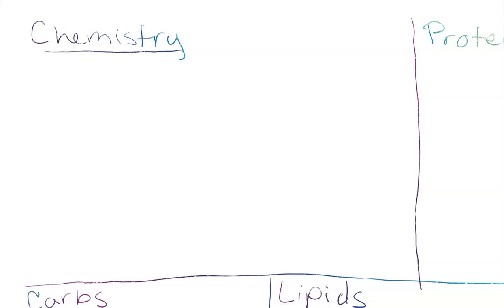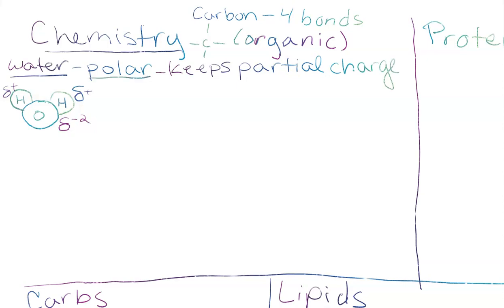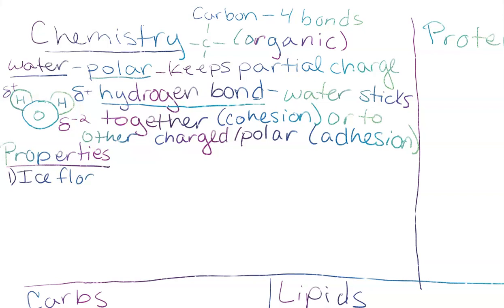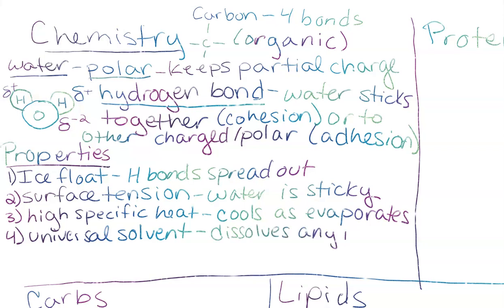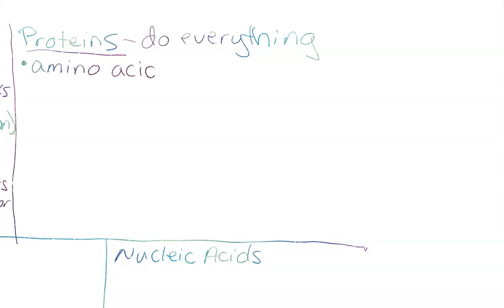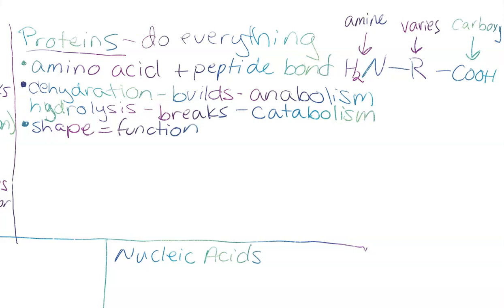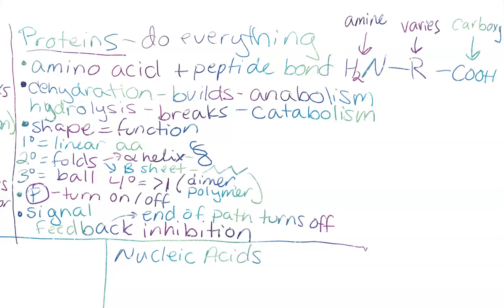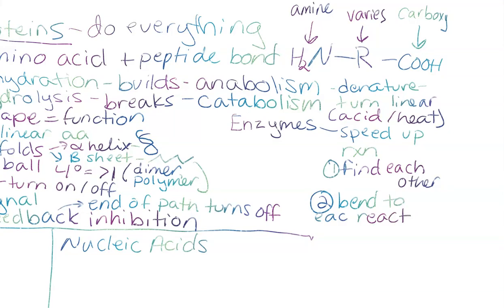AP biology unit 1 chemistry review sheet part 2 bio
Part 2 of our unit 1 review sheet!